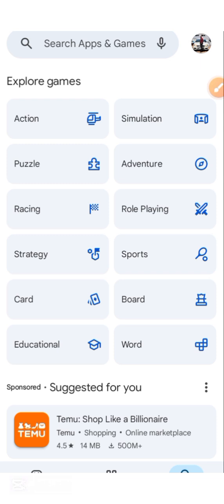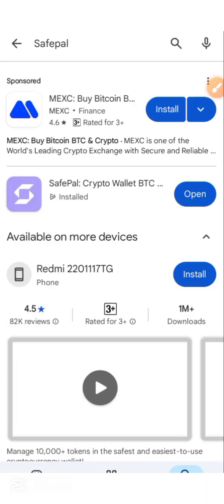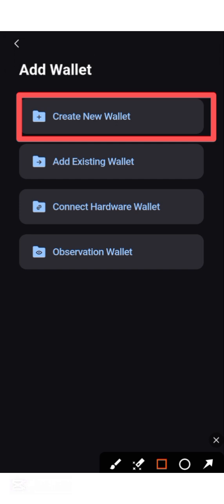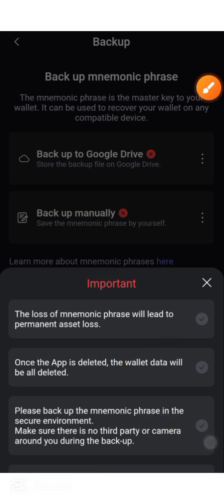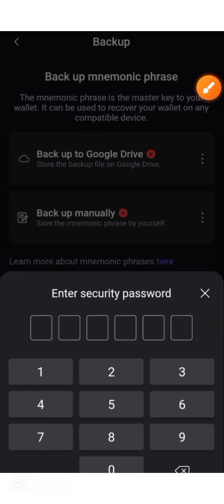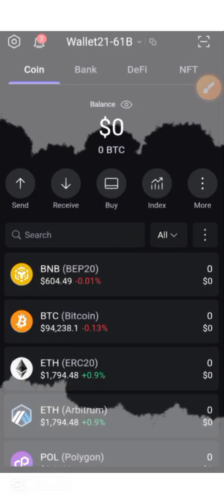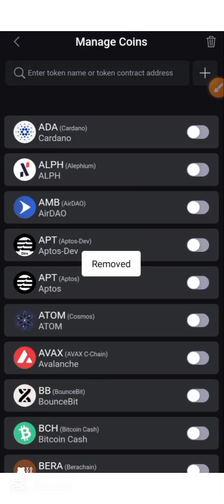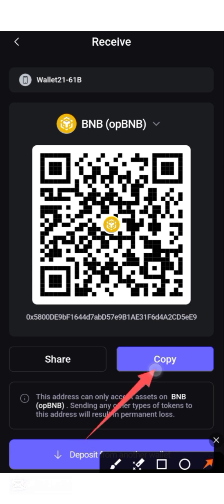𝙃𝙤𝙬 𝙩𝙤 𝘿𝙤𝙬𝙣𝙡𝙤𝙖𝙙 𝙎𝙖𝙛𝙚𝙋𝙖𝙡, 𝘾𝙧𝙚𝙖𝙩𝙚 𝙒𝙖𝙡𝙡𝙚𝙩, 𝘽𝙖𝙘𝙠𝙪𝙥 & 𝙄𝙢𝙥𝙤𝙧𝙩 𝙤𝙥𝘽𝙉𝘽 𝘼𝙙𝙙𝙧𝙚𝙨𝙨 (𝙀𝙖𝙨𝙮 𝙂𝙪𝙞𝙙𝙚)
Learn step-by-step how to download SafePal, create your crypto wallet, backup your keys, and import your opBNB address easily and securely!
In this video, I break down the full process for beginners and experts alike — making sure your crypto assets stay safe.